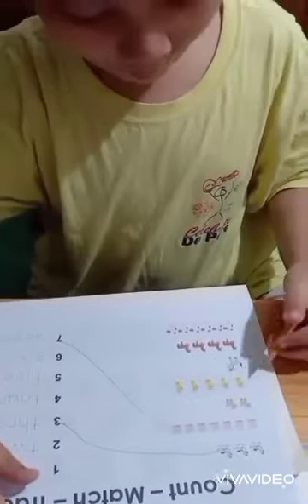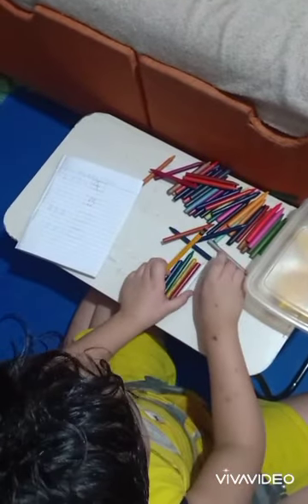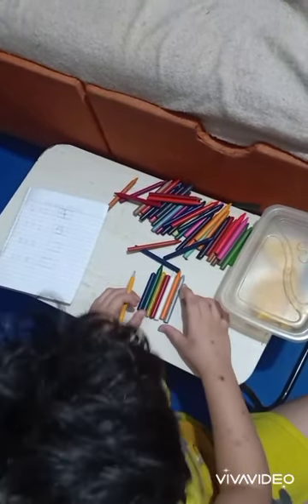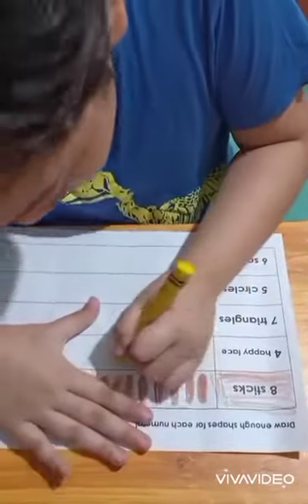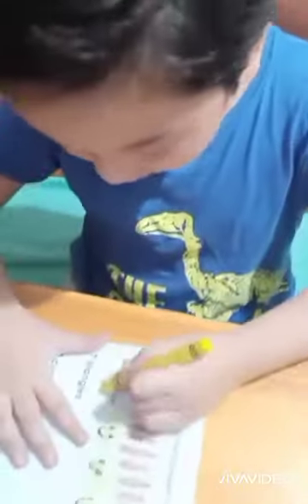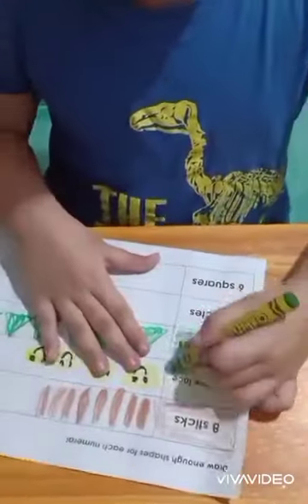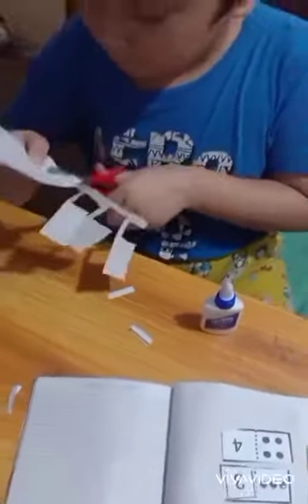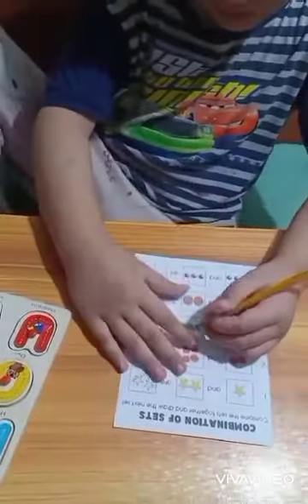SPED math activities for my son who is in the autism spectrum